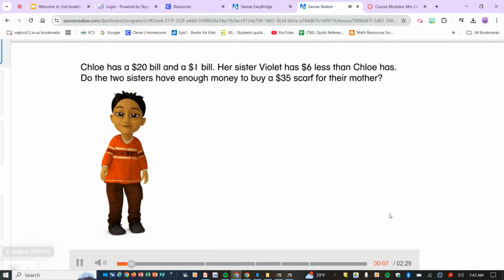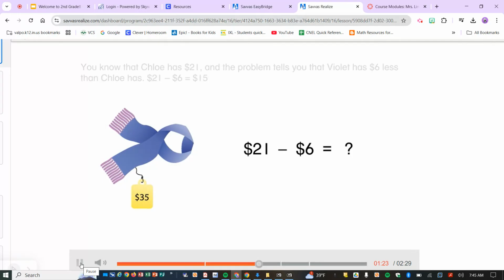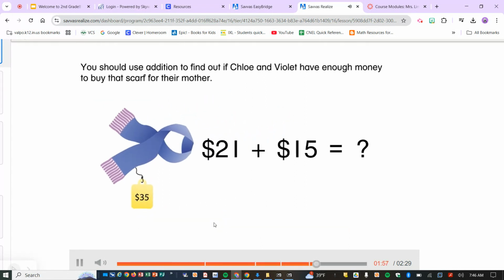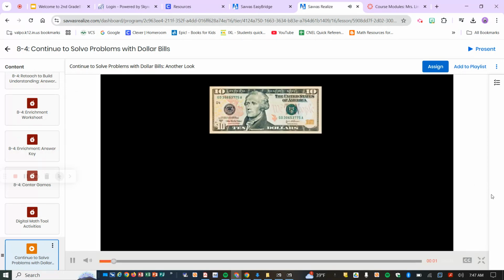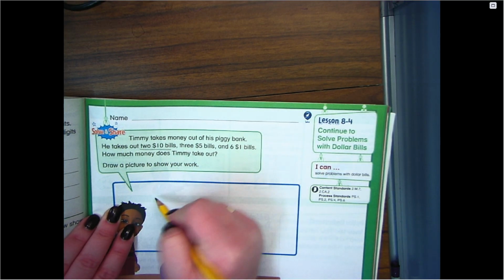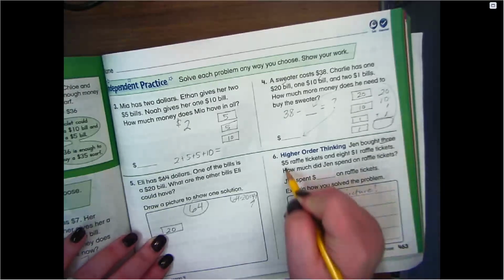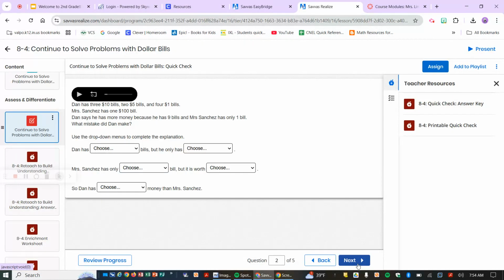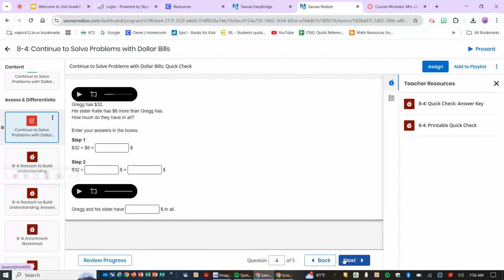Untitled Video February 3, 2025 7:57 AM